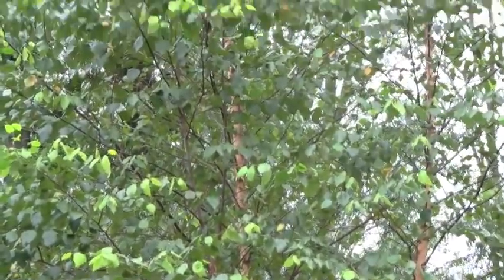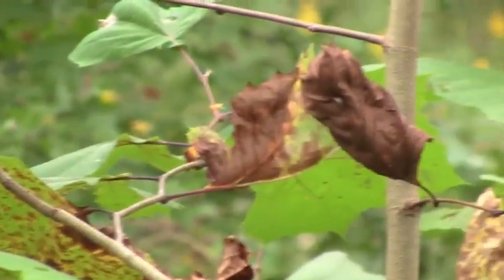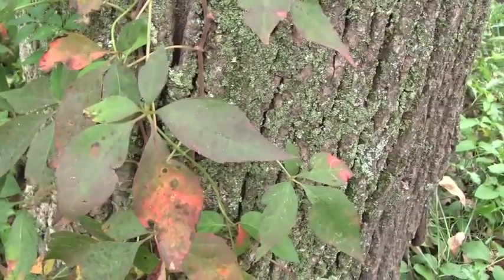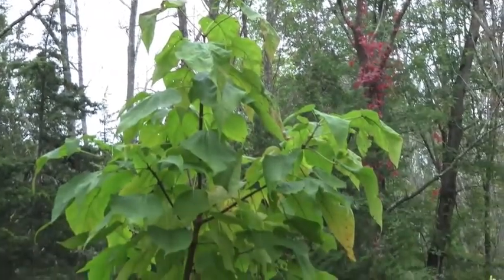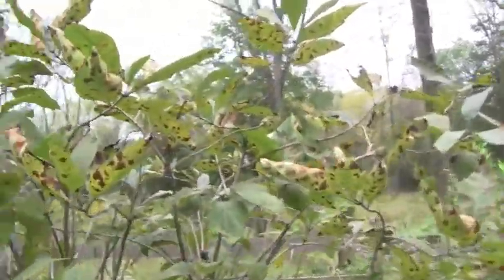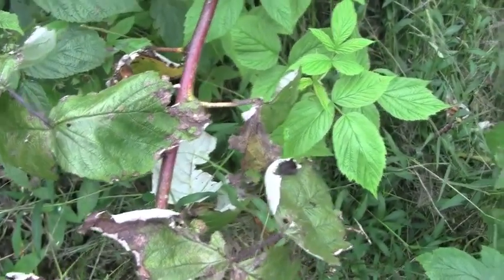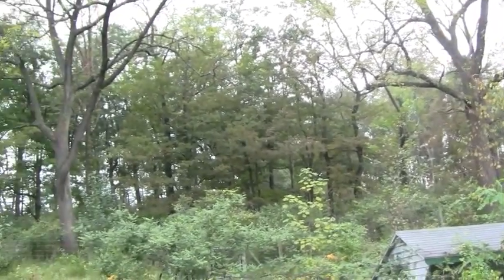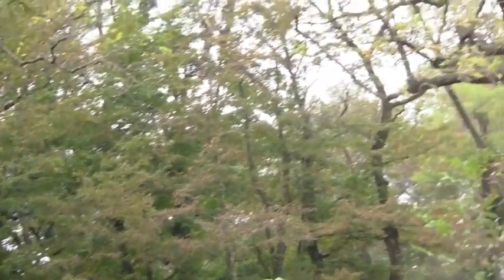leaves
Tour of trees on Sept. 25 in New Jersey, where their leaves are turning brown and falling off prematurely from ozone damage.  This is happening earlier every year as background levels of pollution climb.  See witsendnj blog - Basic Premise Page - has links to scientific research about the worst environmental disaster you've never heard of.